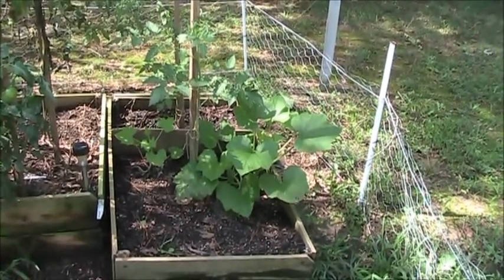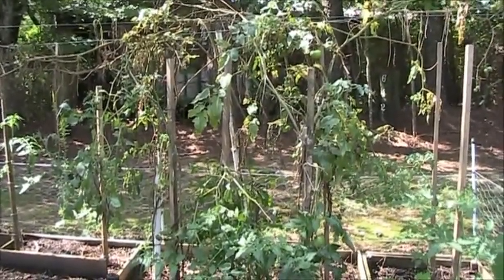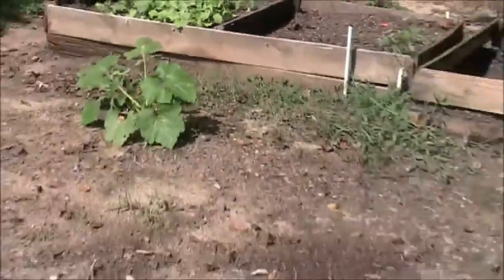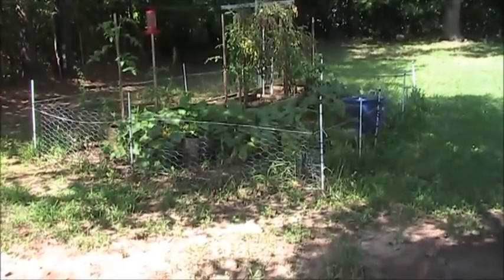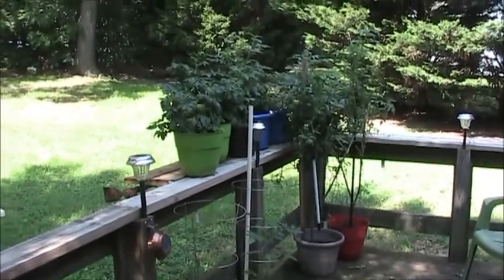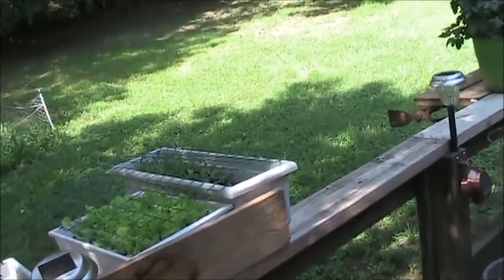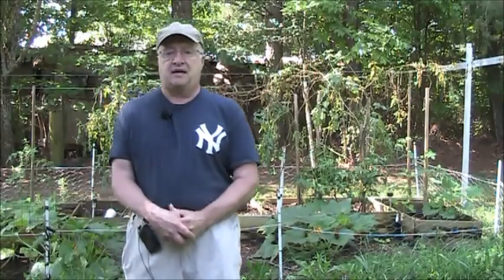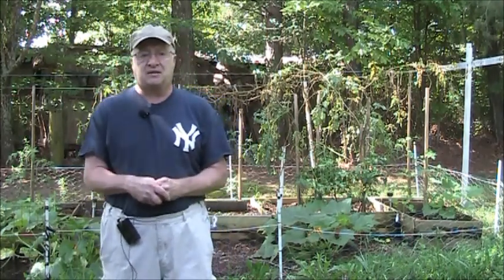August 2018 Update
How to video's on gardening using raised beds and containers for older folks. With Arthritic hands and joint that can no longer do a conventional garden.